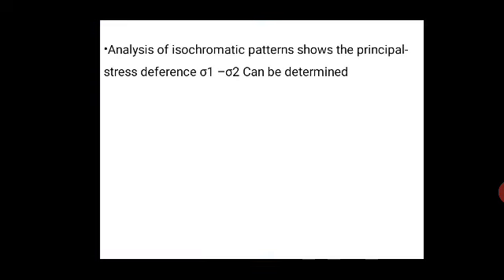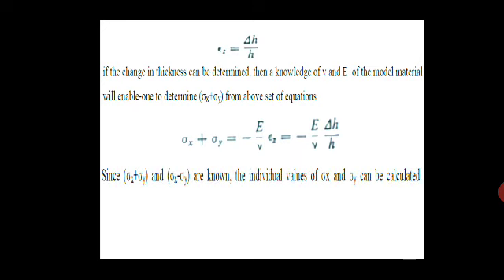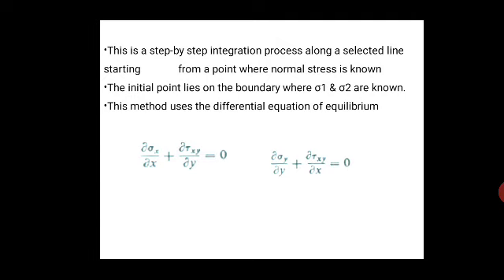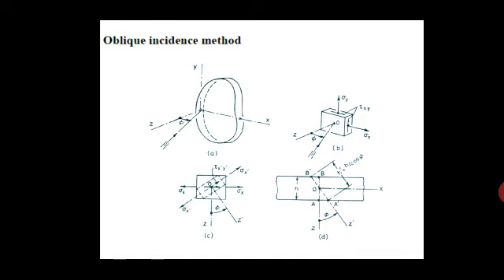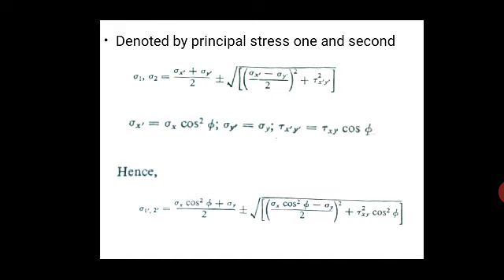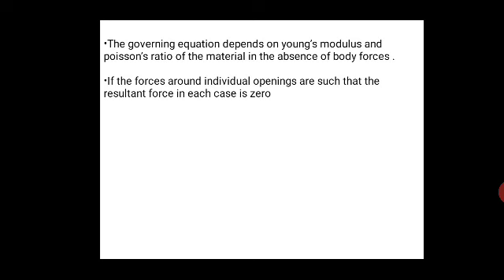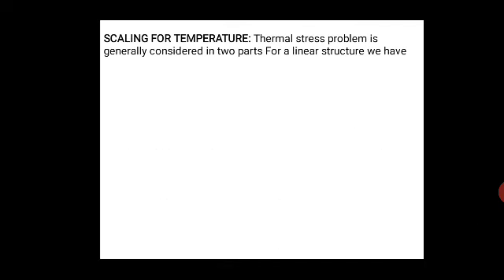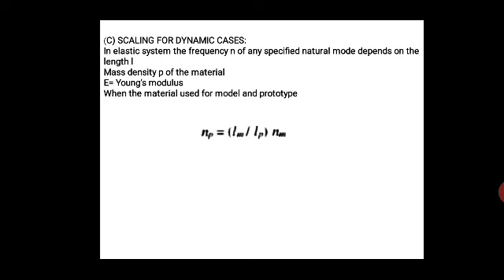ESA MODULE-3 CLASS-4 (2-D PHOTOELASTICITY)